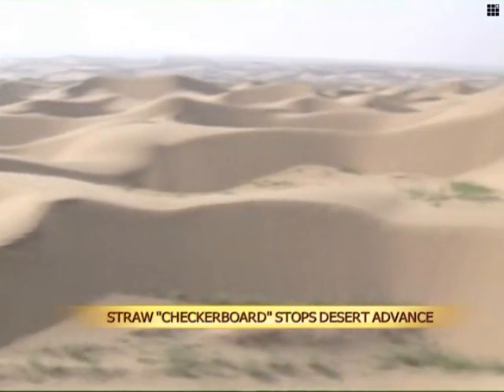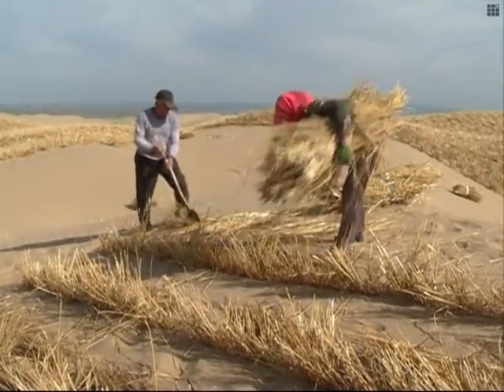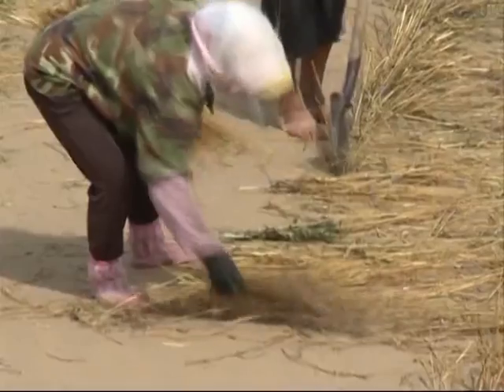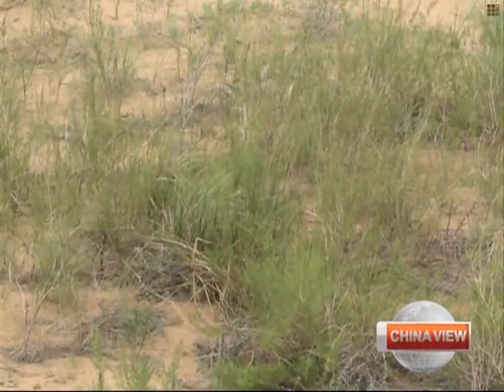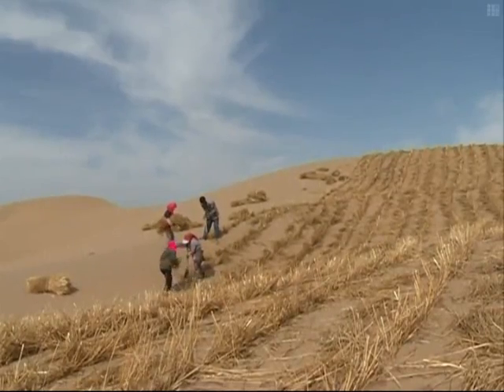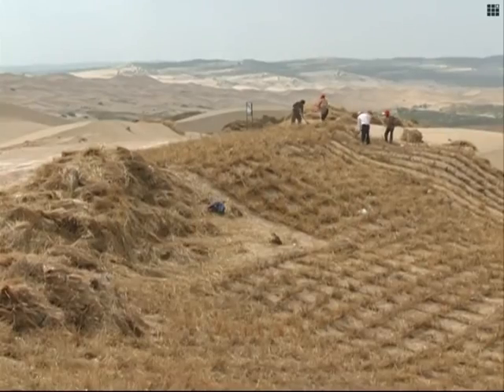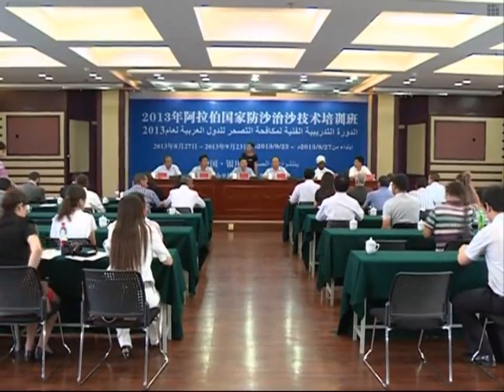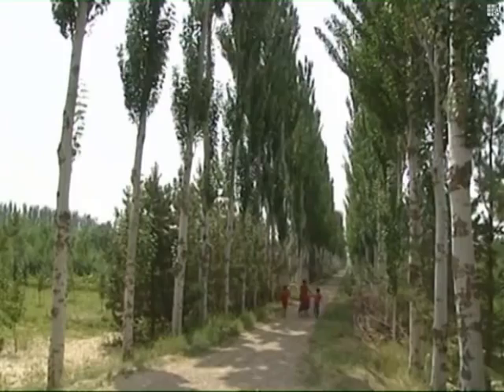Straw "checkerboard" stops desert encroachment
On today' s China View, we take you to northwest China to find out how a local dune fixation technique has halted the advance of the desert and brought new life to the area.